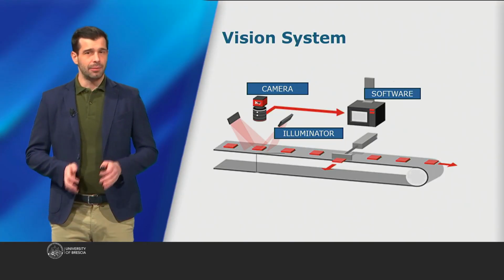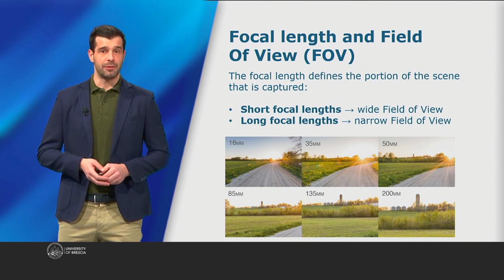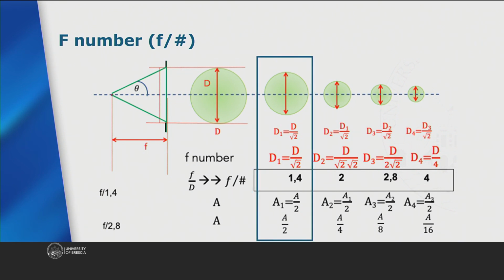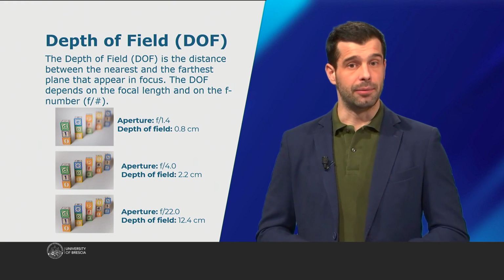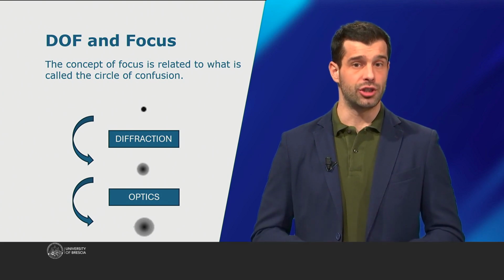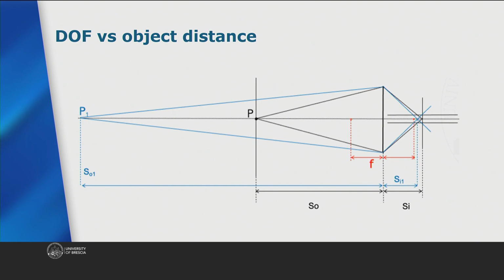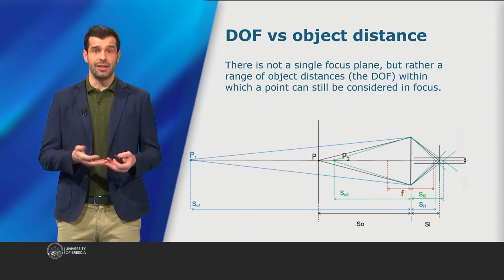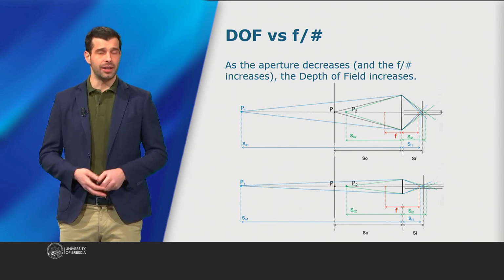07 From thin lenses to real lenses - Prof. Simone Pasinetti